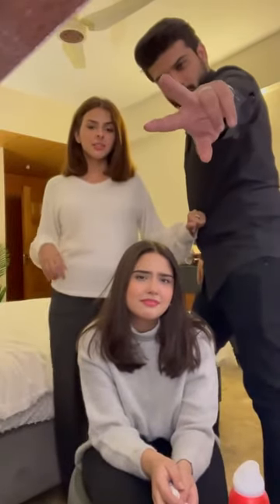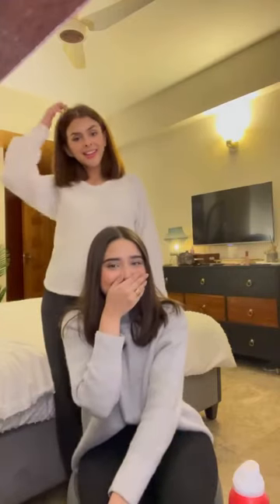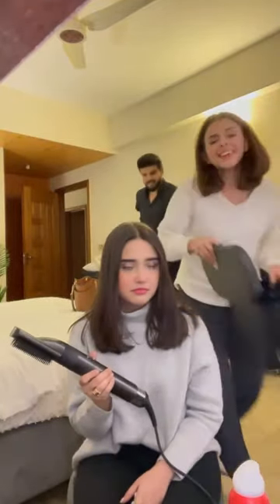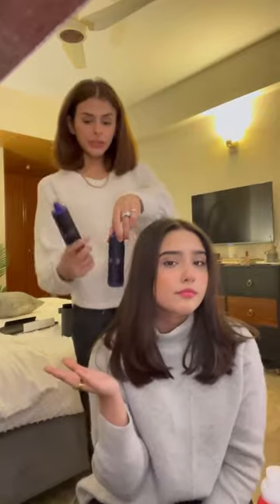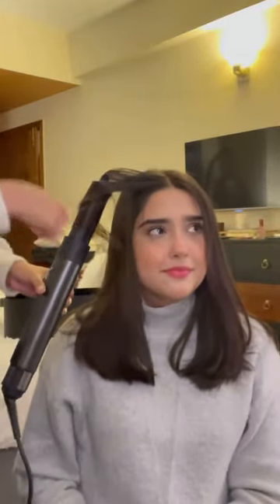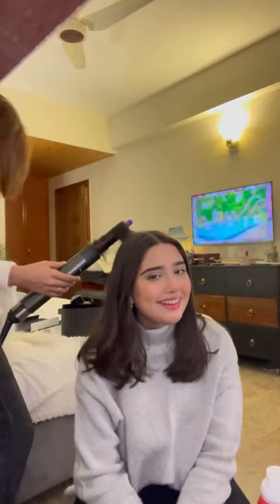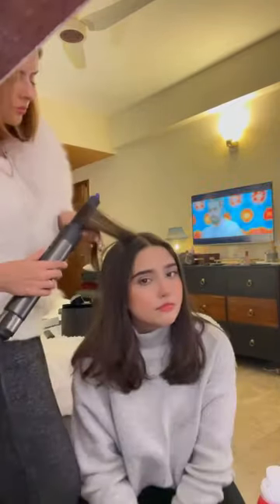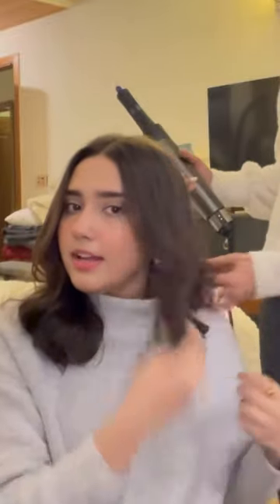Waliya Najeeb kysy hair curl krti hain 2 minutes m sekha dia / Haircurling hacks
Hi guys! I have so much more to share with you guys!